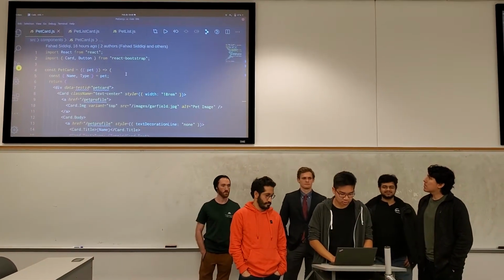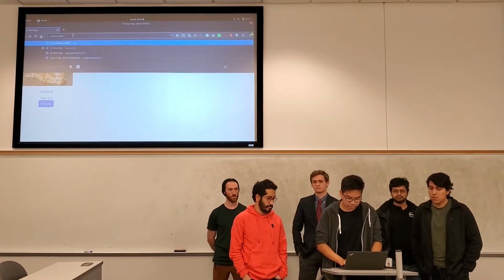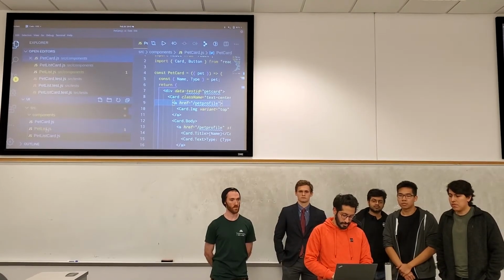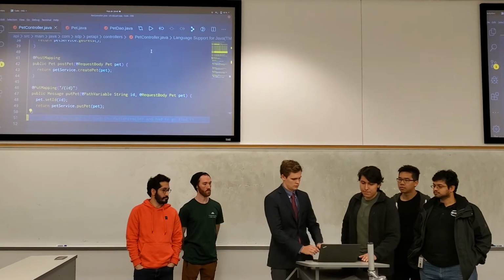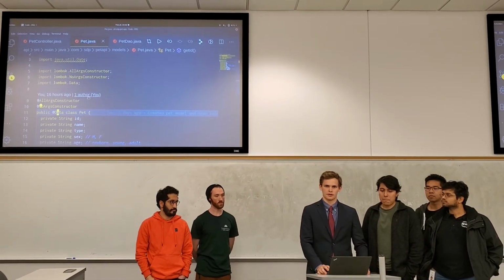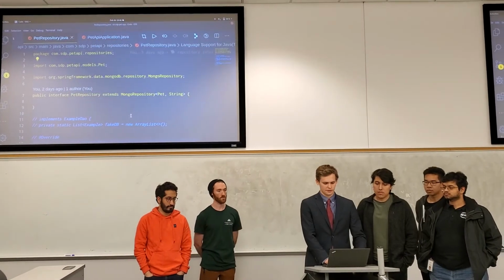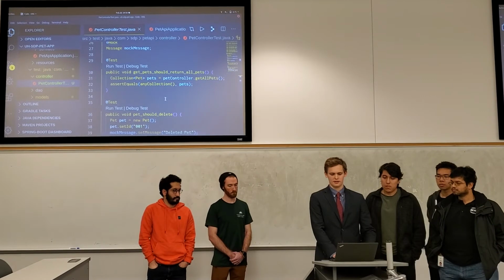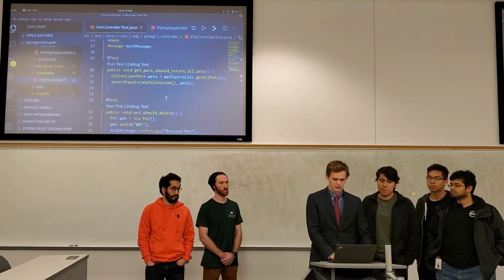Team Wednesday - 2nd Iteration Presentataion